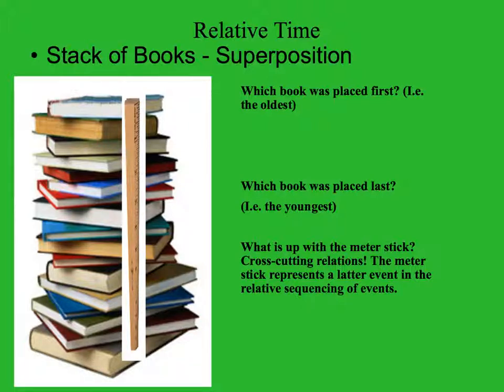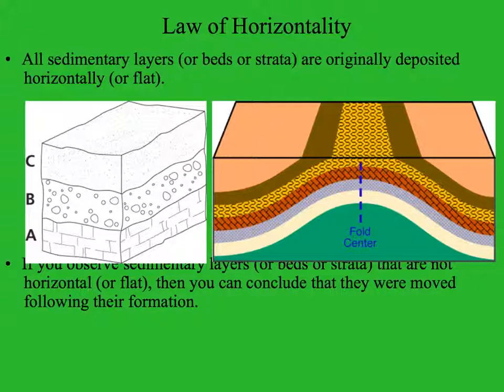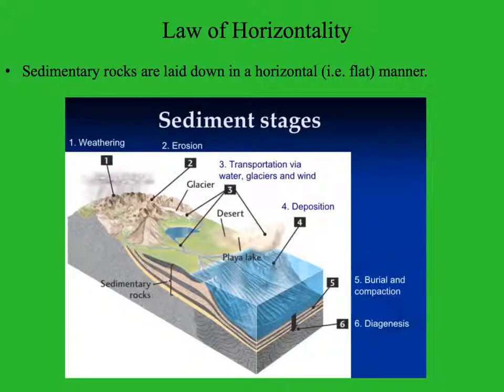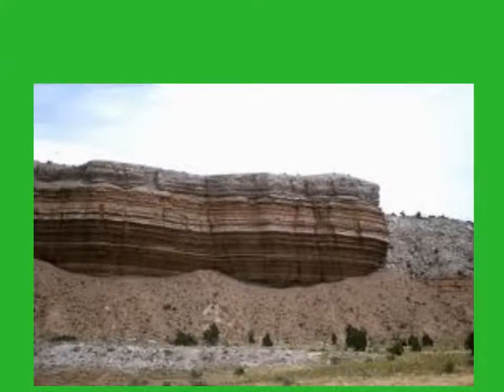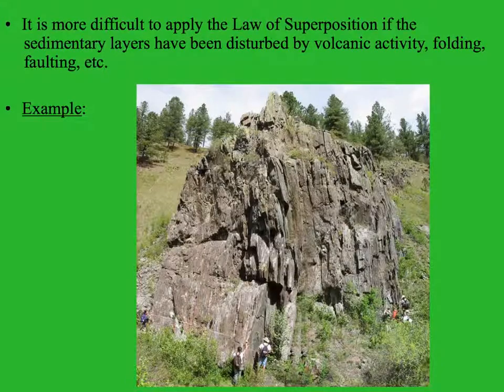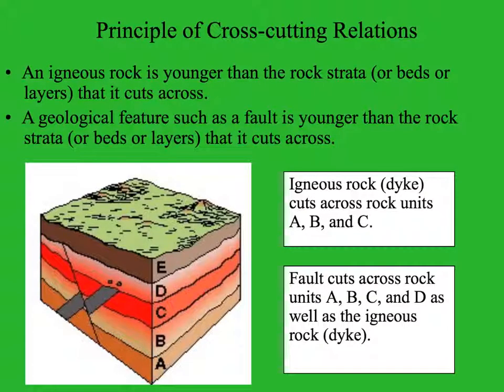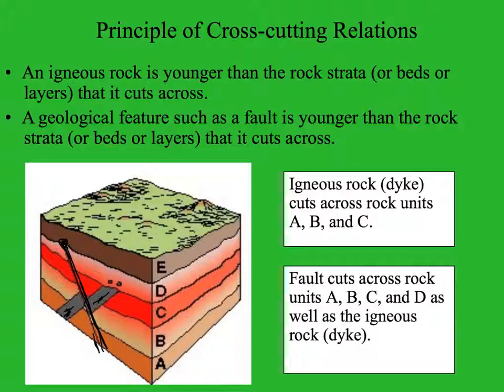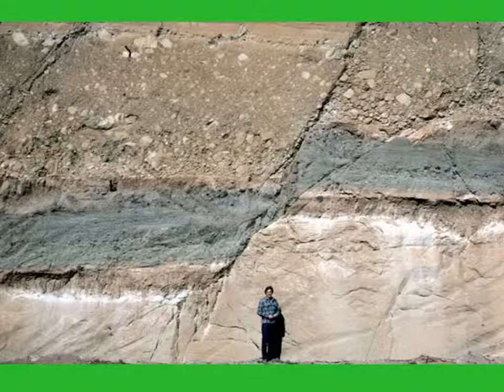Topic 2 Unit 2 ES 3209